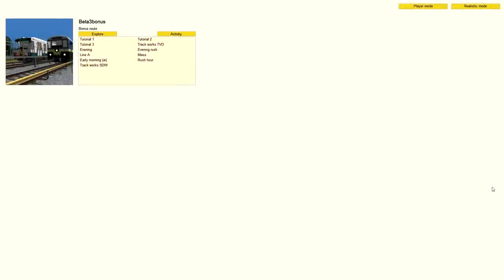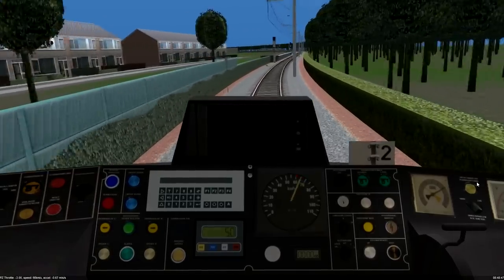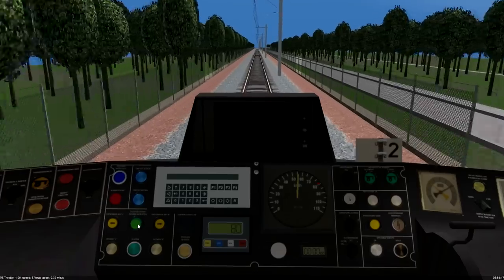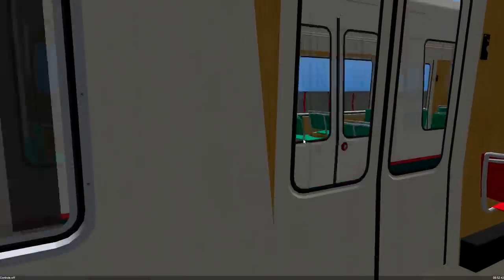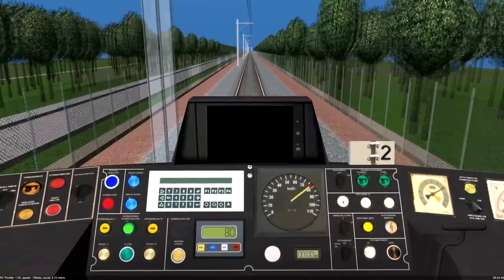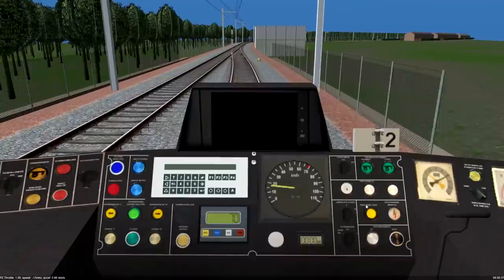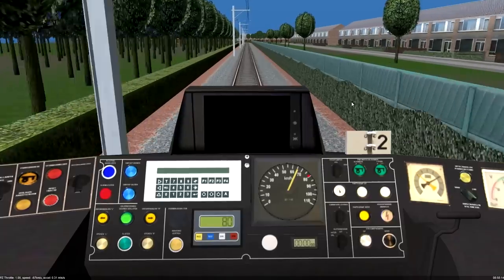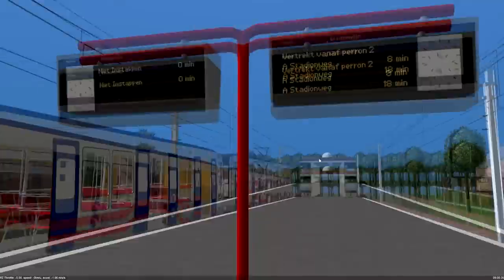Let's Play! - Metro Simulator - Part 1 of 1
Everything you wanted to know. Read these for help!